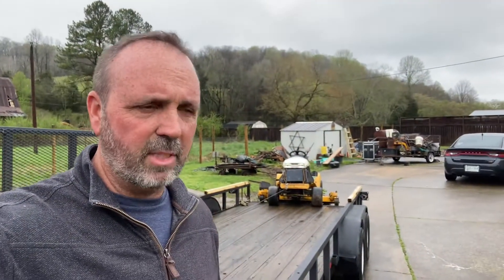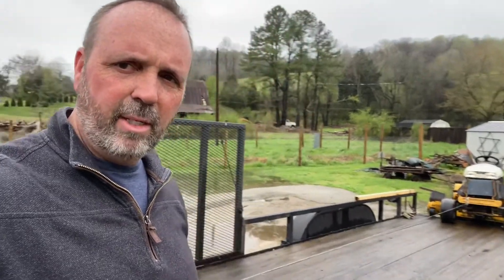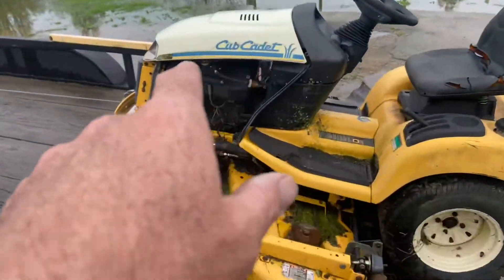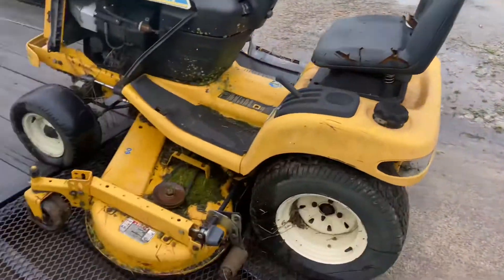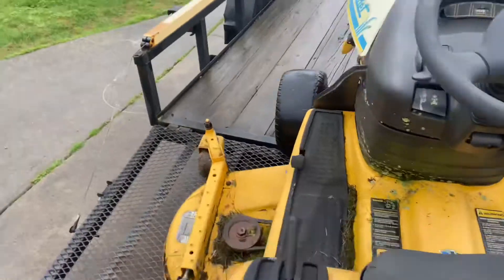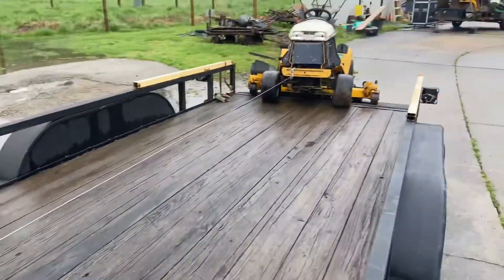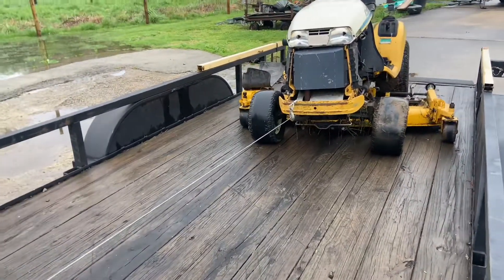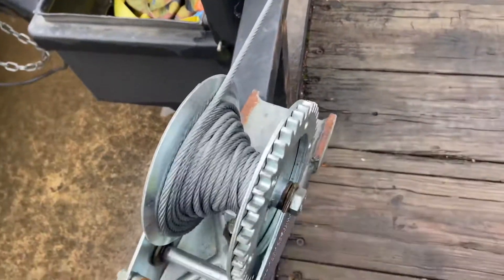Cub cadet 3000 series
This is a cub cadet 3000 series that has been sitting outside for several years￼